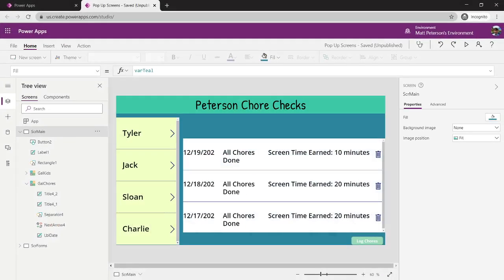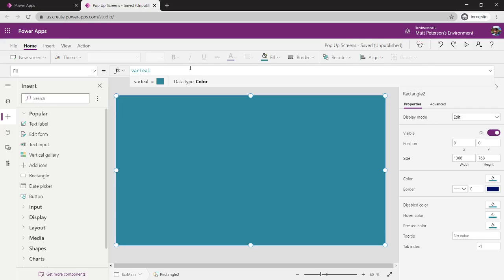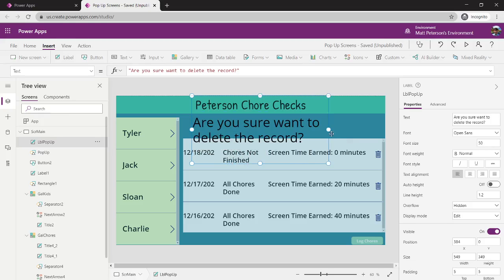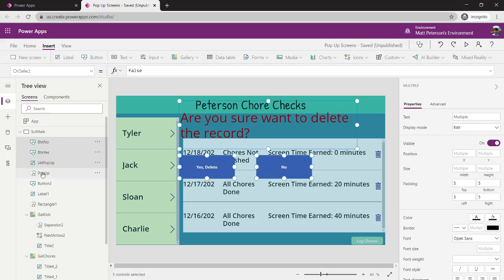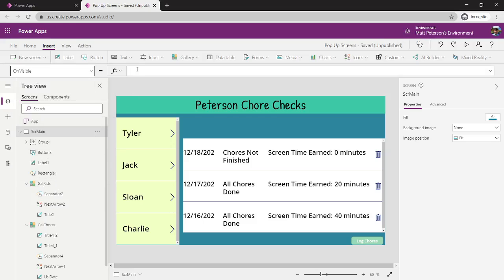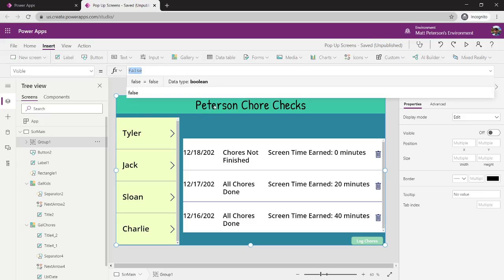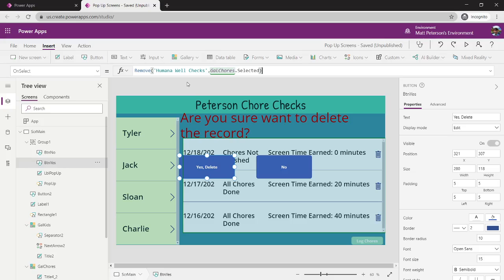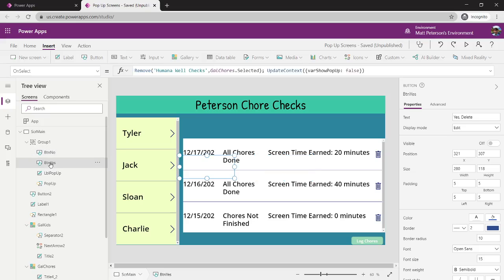Power Apps: Pop-Up Screens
Build pop up screen in power apps to give users extra details.

While doing Power Apps training with Pragmatic Works, I usually have a common request after students learn they can delete records.  Someone will usually state they like the usability of the delete function, but are scared to put a delete button on the screen.  Their concern is someone will hit it by mistake and then the record will be gone forever.  There are a few ways to fix this issue.  The method I showcase here will show how you can activate a pop-up screen that overlays your original screen.  This method is not just useful for delete confirmations, but anytime you want to show extra information on your screen without being taken to a new screen.

To achieve our solution today we will need to meet the following objectives.

1) Create the pop-up screen and all of its components, then GROUP them together
2) Use the function UpdateContext to temporarily create a variable to hold a piece of information, which in our case will be true or false.
3) Place the variable for the visibility property on our pop up screen
4) For the OnVisible property of our screen, we will have the variable declared as false